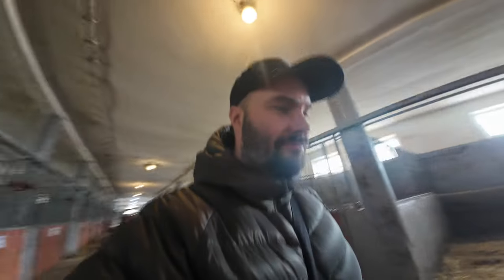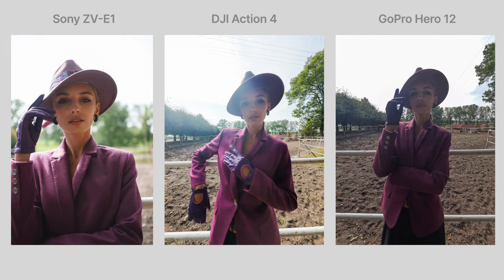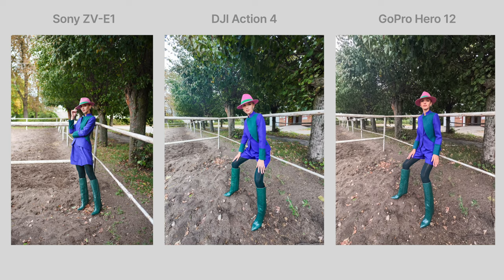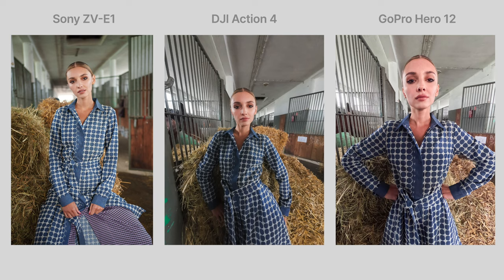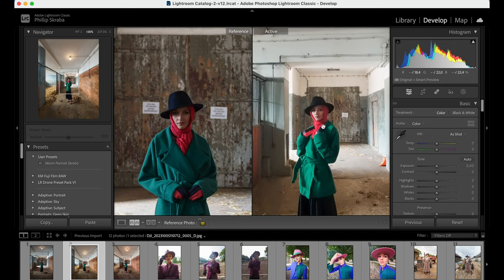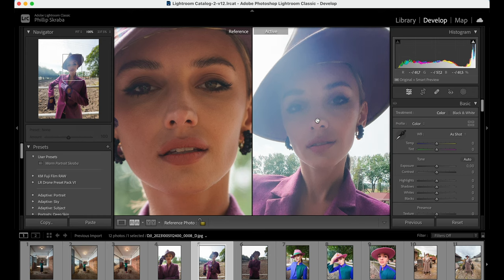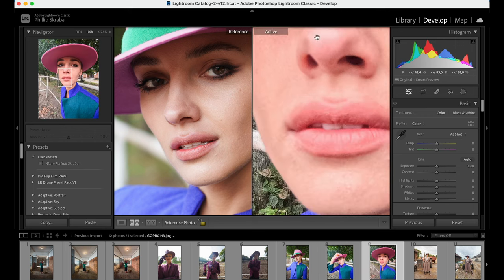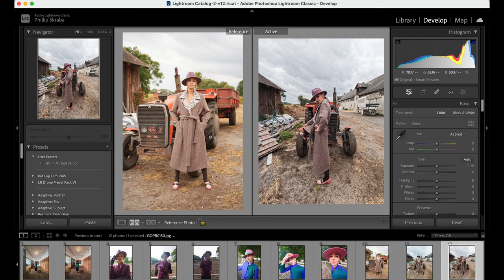GoPro Hero 12 vs DJI Action 4 - Testing photo quality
Which takes better photos?! The DJI Osmo Action 4 or the GoPro Hero 12... or the Sony ZV-E1?? Watch on!

⛓ LINKS TO PRODUCTS IN THIS VIDEO:
GoPro Hero 12 Amazon US
GoPro Hero 12 Amazon EU
GoPro Hero 12 Amazon UK
GoPro Hero 12 B&H

CHAPTERS:
00:00 Intro
01:20 Photo Comparisons
02:46 Pixel Peeping
04:04 Outro